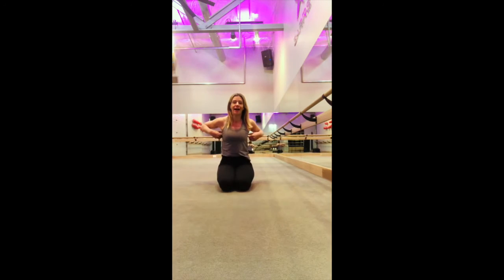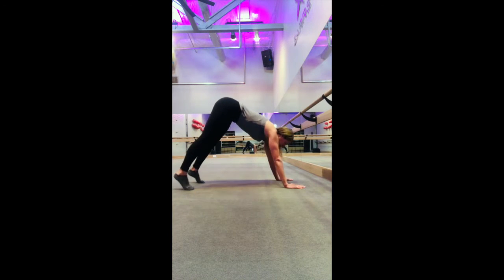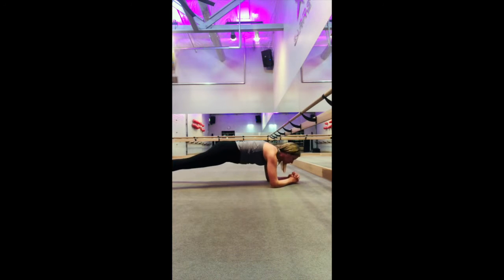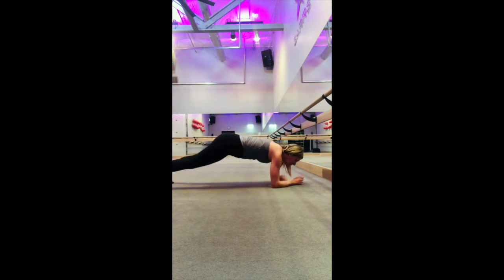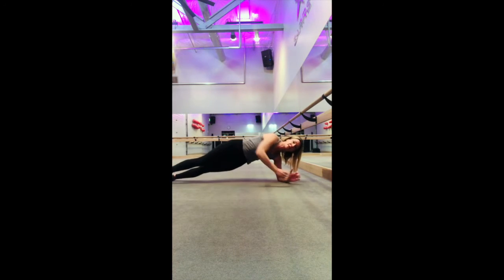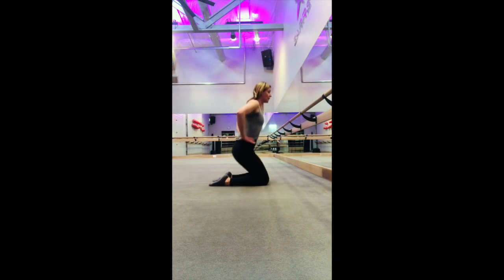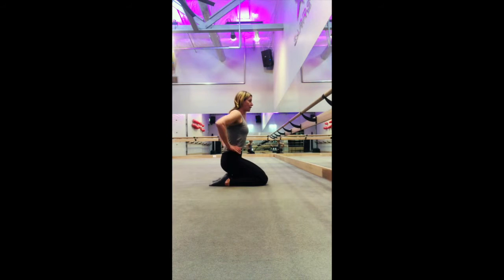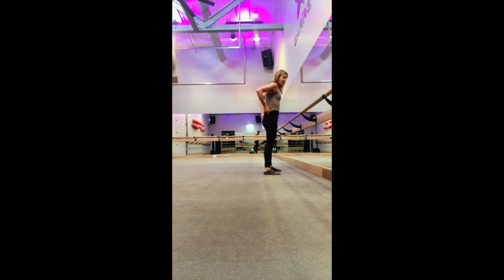No Barre? No Problem 💪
Hoorah at Home!
No Barre? No problem. Rebecca has you covered with this little home Barre workout.

▫️Down dog forearm plank  1 min
▫️Side plank 20 secs each side
▫️20 pushups

Thigh work: 2mins each set (3 sets)
▫️High heels toe and heels hip width
▫️Toes and heels together on releve
▫️Stretch
▫️Pop squats 30 secs

Seat work
Lean on counter lift leg bend knee
▫️First 30secs little lift
▫️1 min tuck
▫️1 min little squeeze hamstring in
▫️Put it together (life squeeze tuck)
▫️1min releve circles in
▫️Stretch

Back dancing
▫️3 mins tuck up and down
▫️Pulse at the top
Total 4 mins